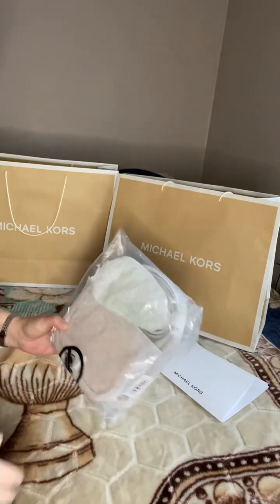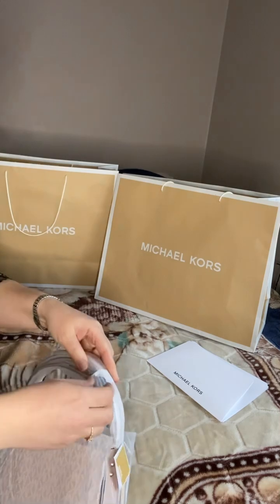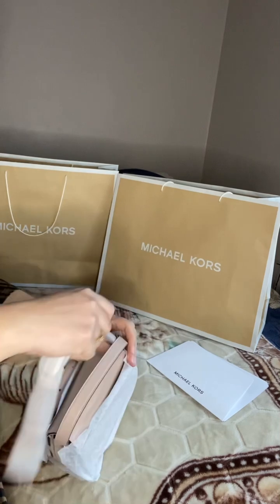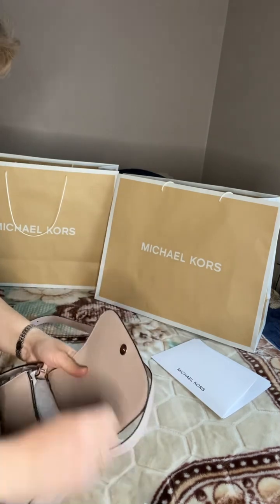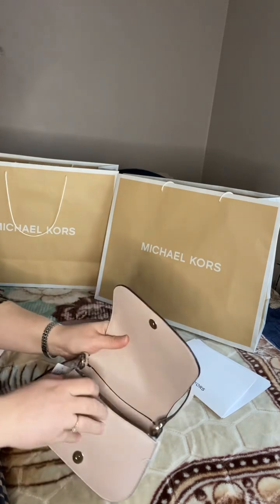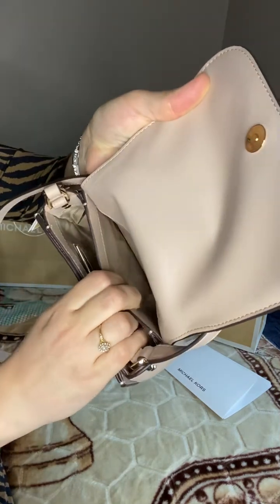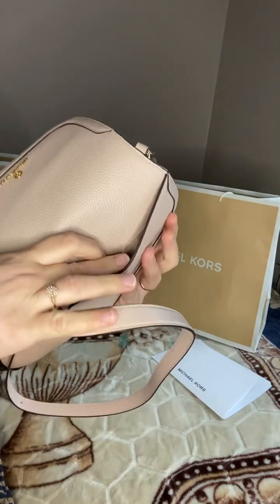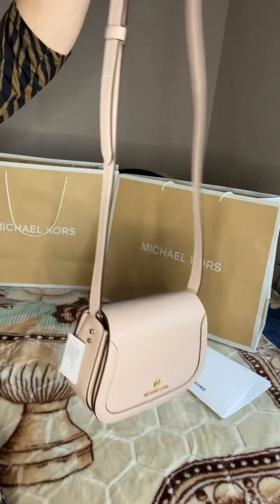Michael Kors Lucie Soft Pink small Saddle Crossbody leather bag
Copied from Michael Kors website

DESIGN
Our Lucie crossbody takes its shape from the
classic saddle bag, but the details are purely
of the moment. Its pebbled leather exterior is
complemented by smooth trim, while an
interior slip pocket is especially handy for
storing tickets and travel cards. The
adjustable shoulder strap lets you find your
perfect drop.
DETAILS
• Crossbody bag
• Pebbled leather
•100% leather from tanneries meeting the highest
standards of environmental performance
• Gold-tone hardware
• 10.25"W X 6.5"H X 3.23"D
• Adjustable strap: 12.75"-19.5"
• Interior details: 3 card slots
• Lining: 100% polyester